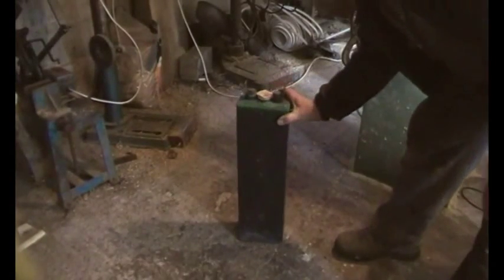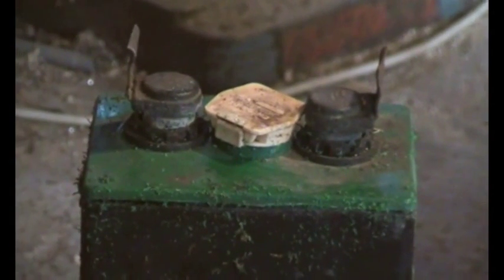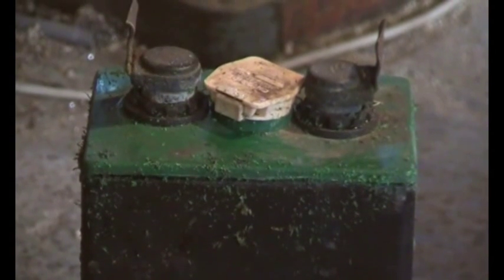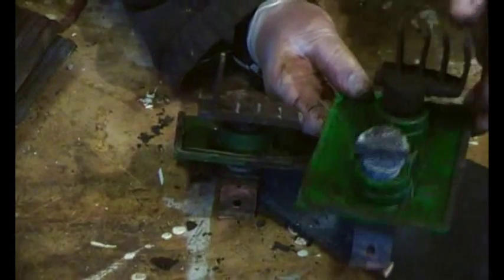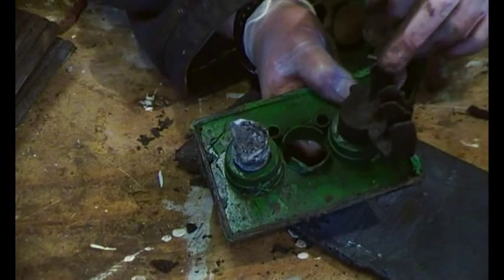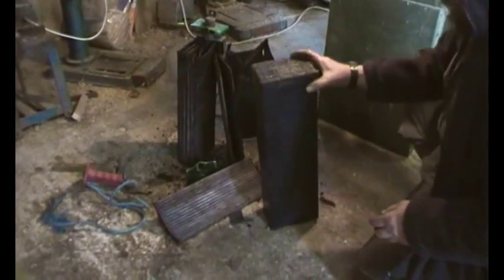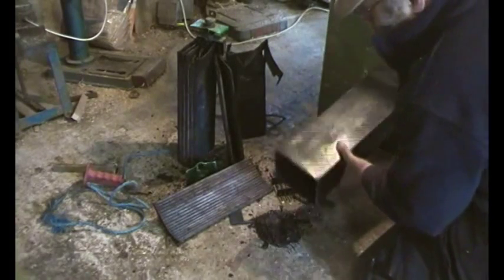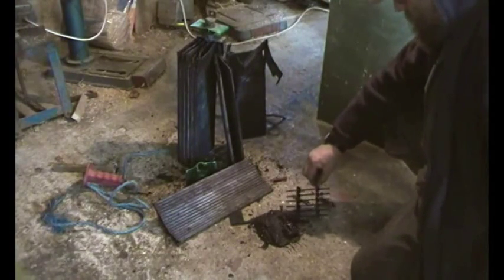Faulty battery investigations, corrosion to the positve plates, take a cell apart.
Taking a 400 Ah 2v cell apart to find why it failed.